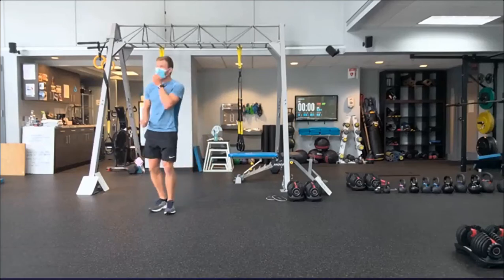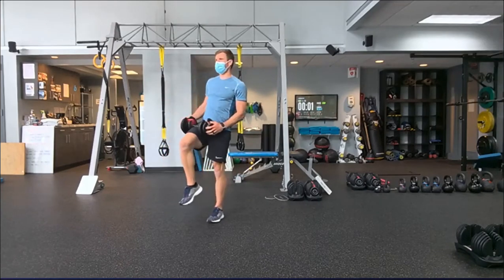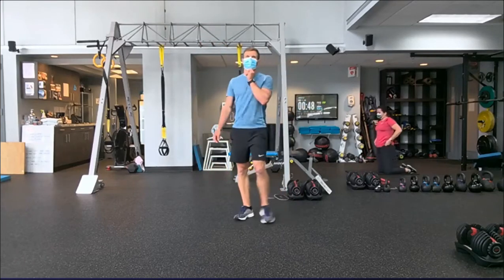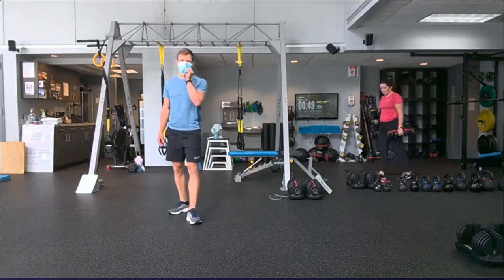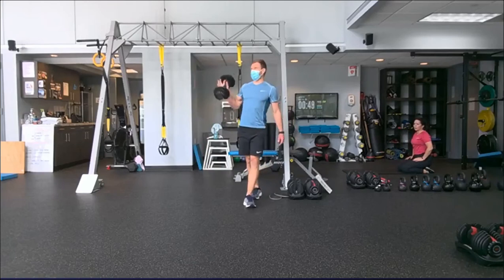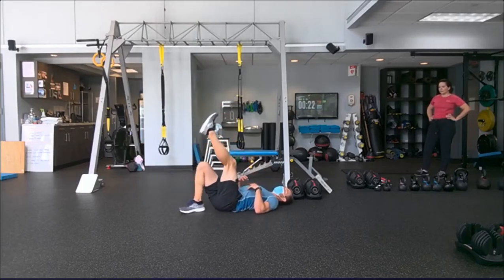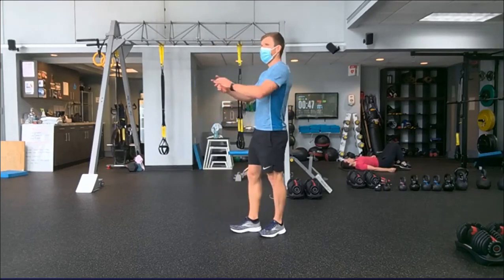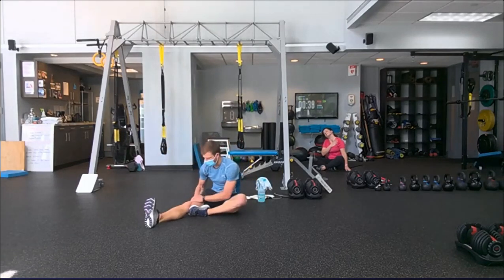HIIT 50:50 #22 w/ Kyle cueing